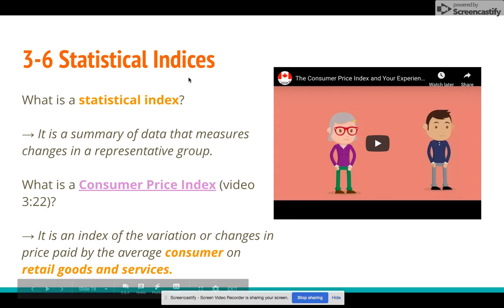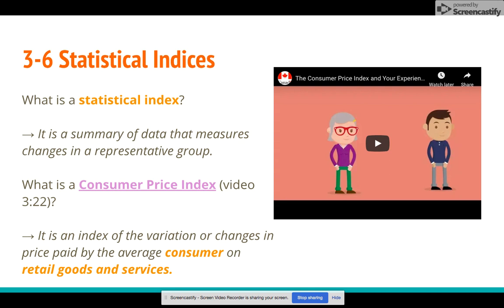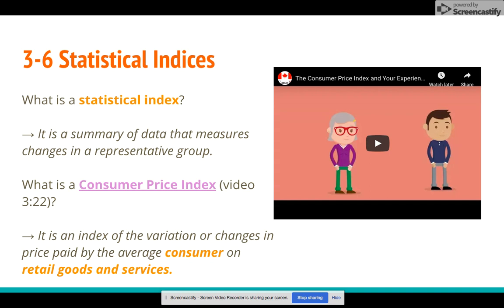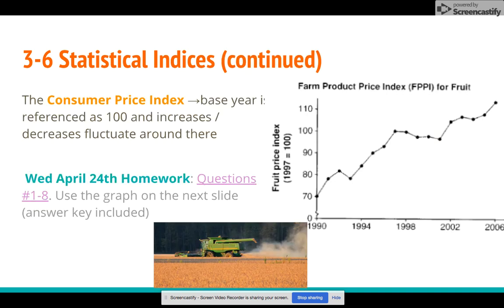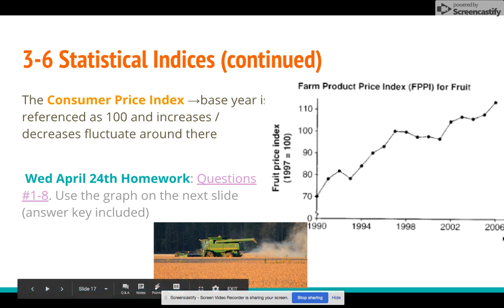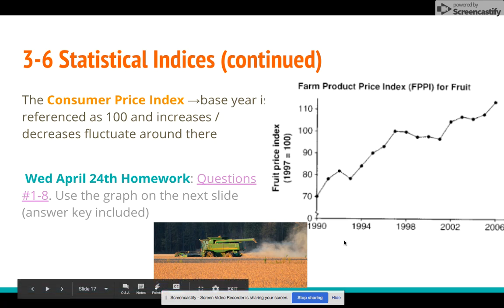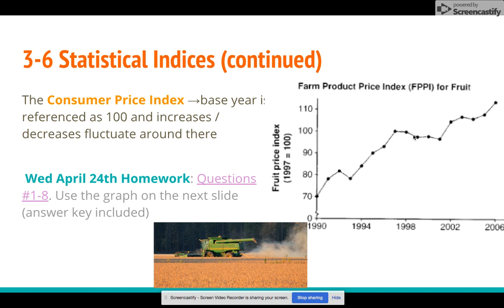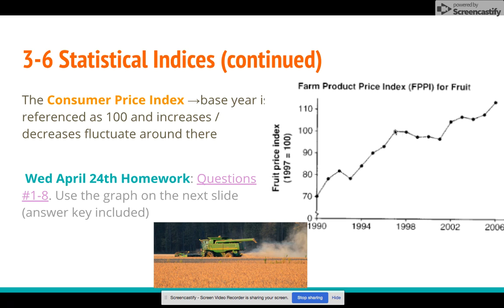MAP4C Unit 3 Lesson 6 - Statistical Indices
What are statistical indices?